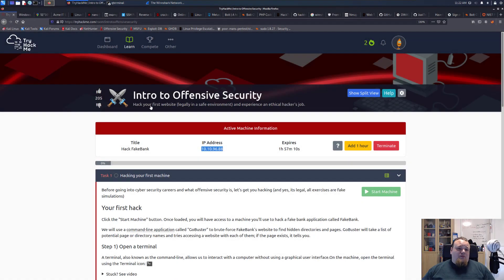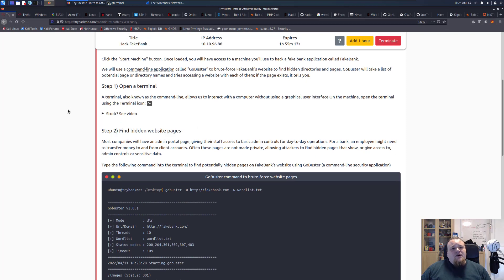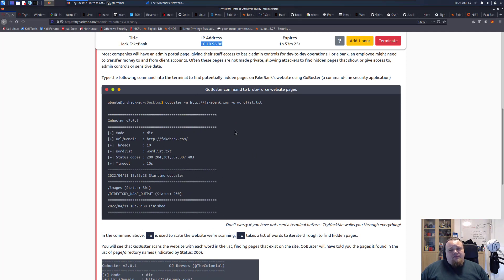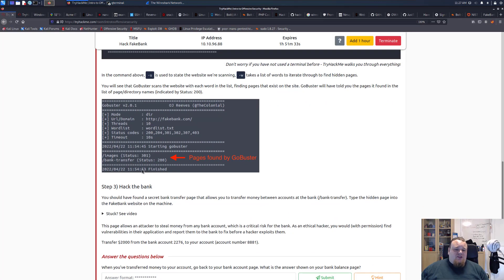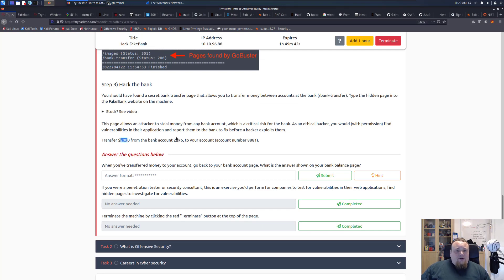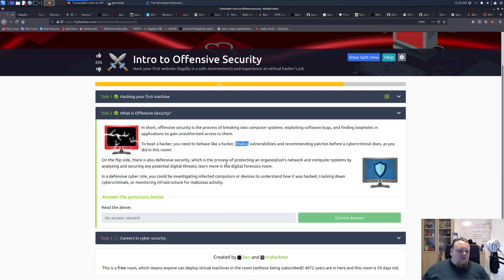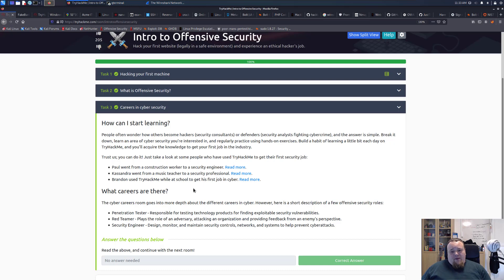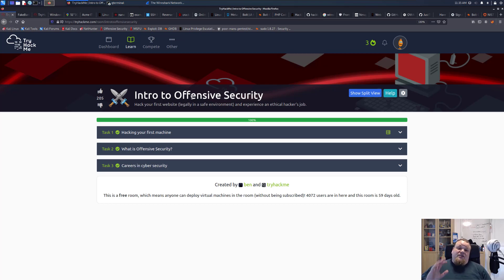TryHackMe! Intro to Offensive Security